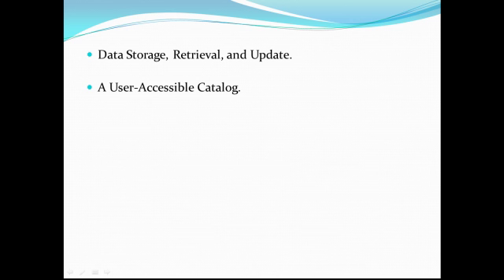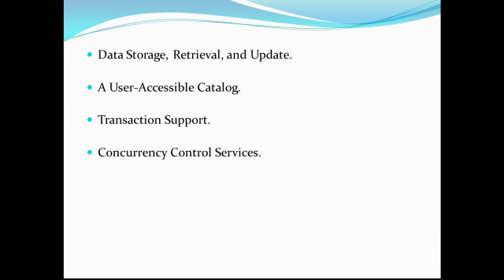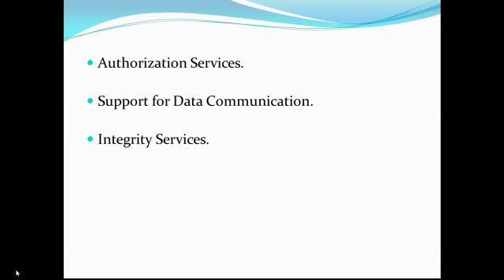Functions of DBMS